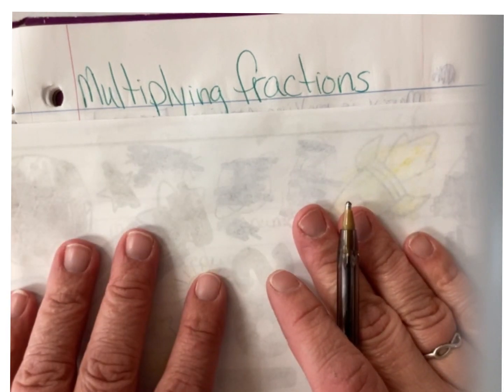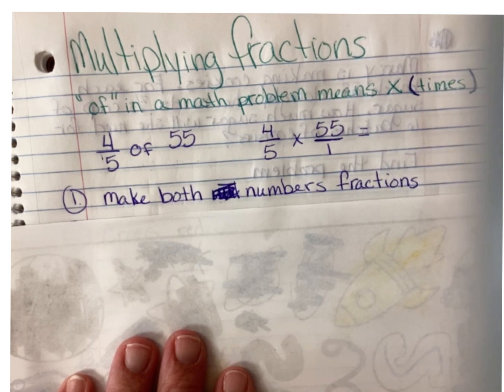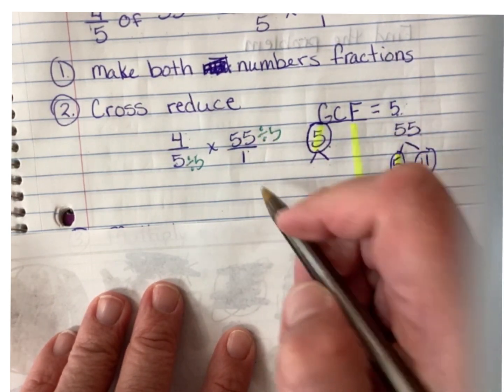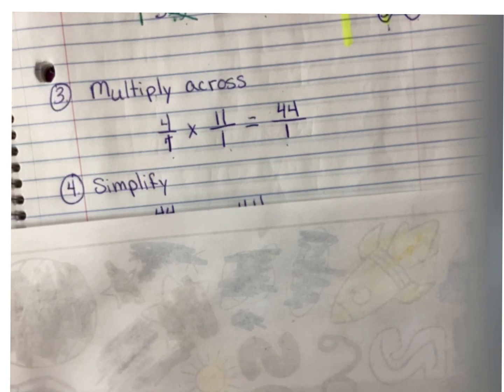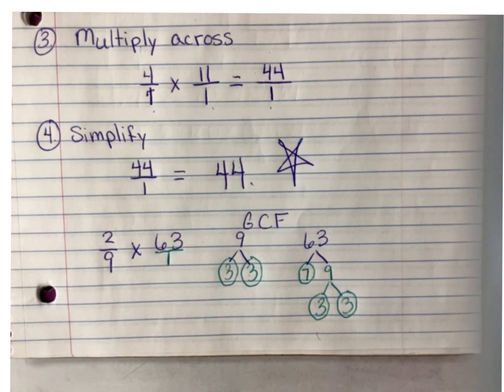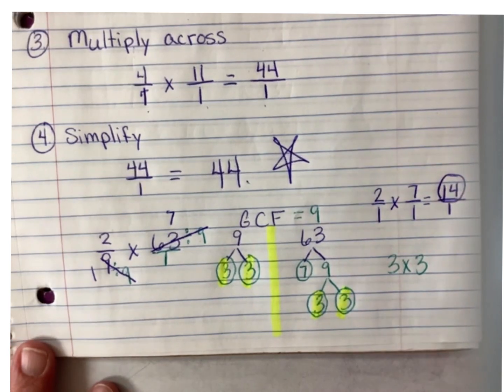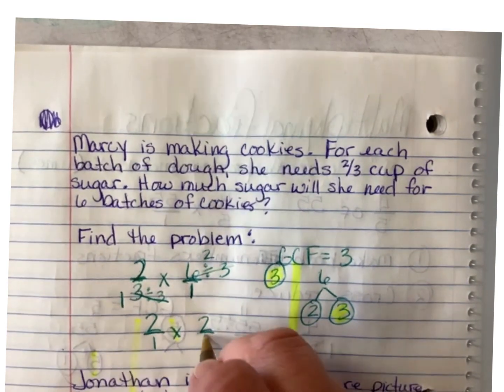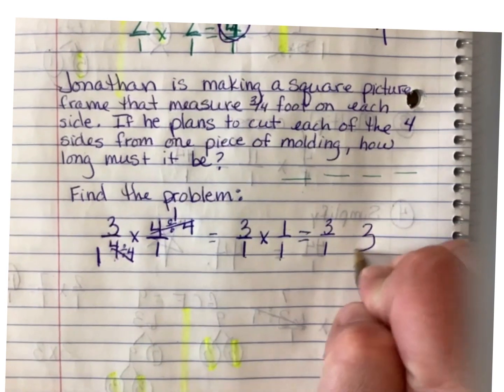Multiplying fractions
00:00 Slide 1
12:21 Slide 2